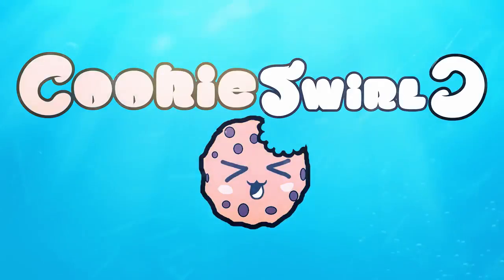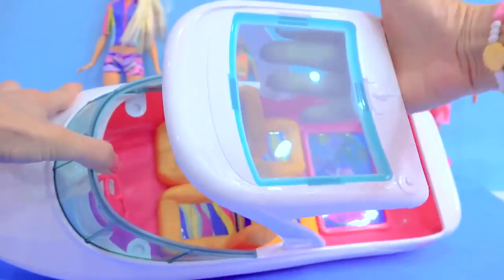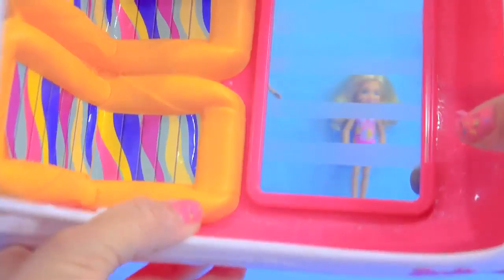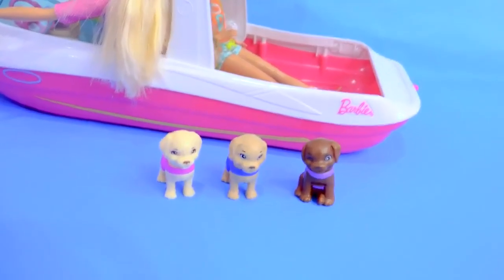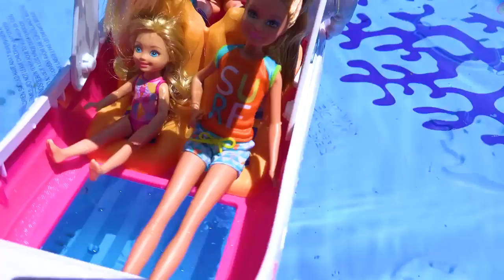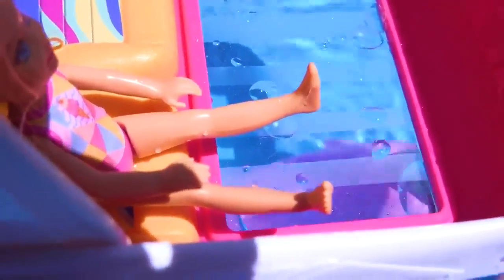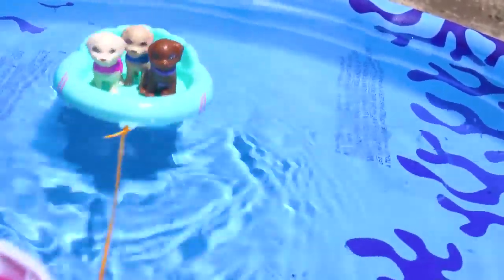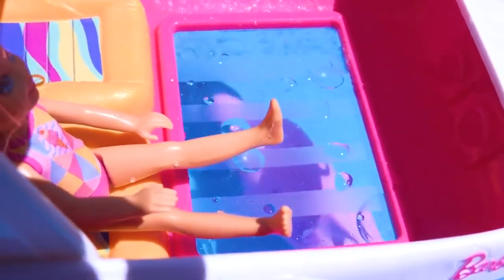Boat Trip ! Dolphin Magic Barbie Sets ! Pool Water Play Dolls